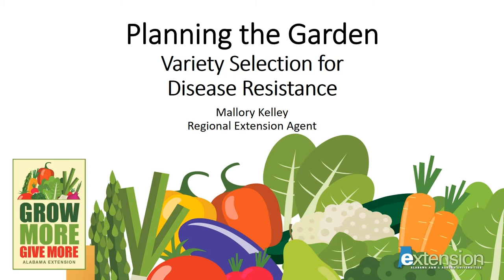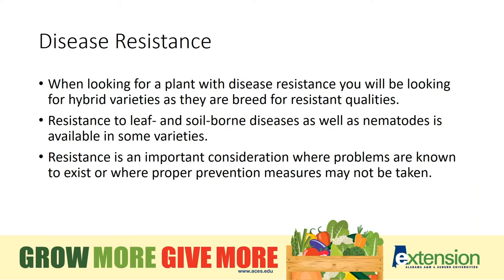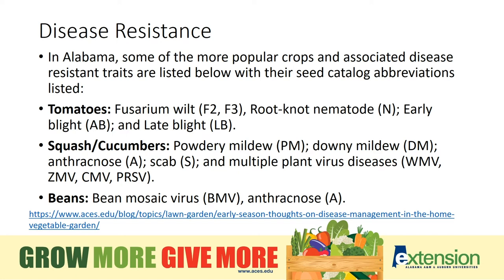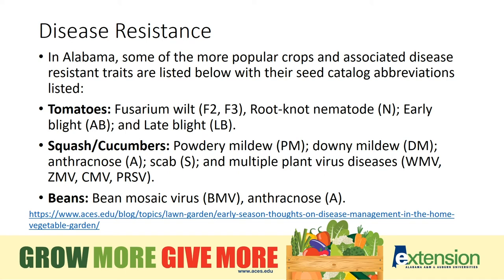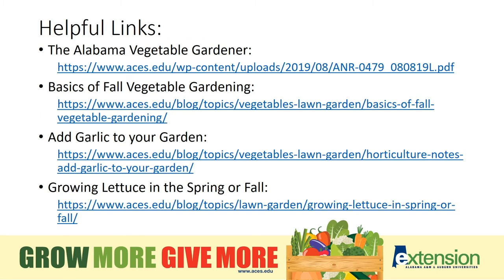Mallory Kelley: Variety Selection for Disease Resistance